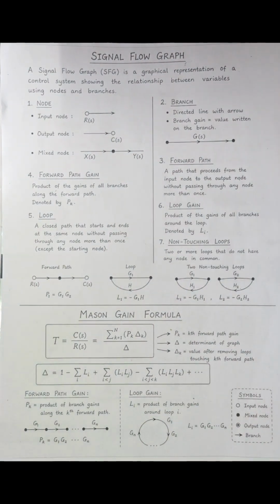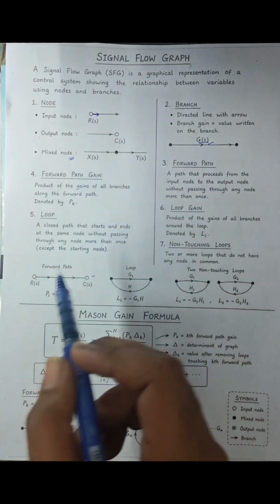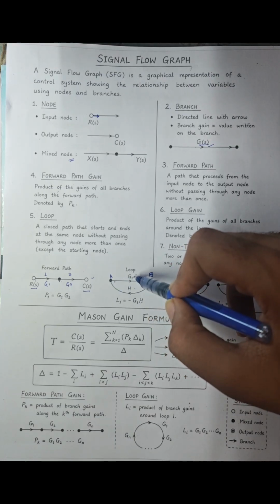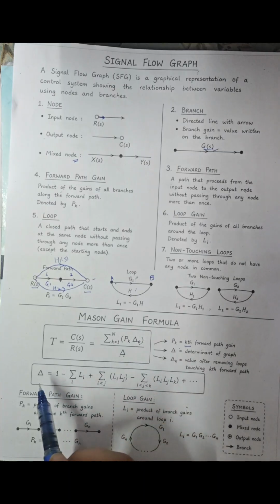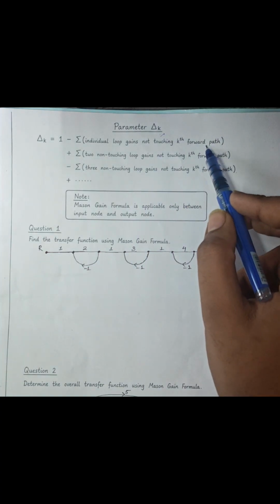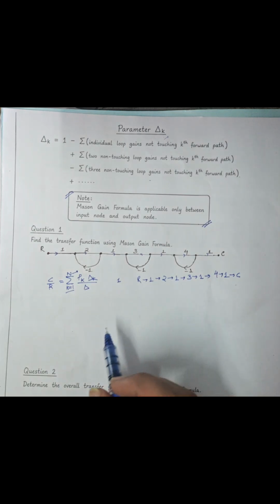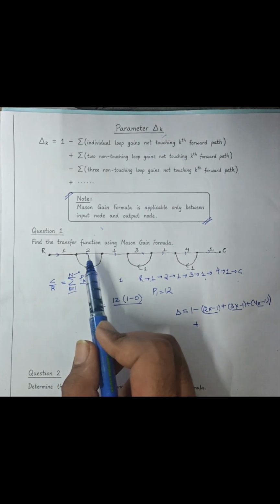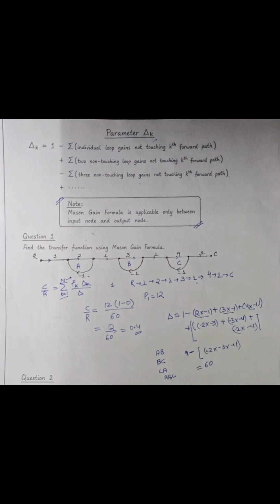Signal Flow Graphs and Mason Gain formula |Control System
In this lecture, we will learn the complete basics of Signal Flow Graph (SFG) in Control Systems along with the Mason Gain Formula in an easy and conceptual way.
Topics Covered:
Introduction to Signal Flow Graph
Nodes in SFG
Branch and Branch Gain
Forward Path
Loop and Loop Gain
Non-Touching Loops
Forward Path Gain
Mason Gain Formula
Delta (Δ) and Delta k (Δk)
Step-by-step method to solve numericals
Important exam concepts and common mistakes
This lecture is useful for:
GATE ECE students
Engineering students
Control System beginners
📌 Learn Control Systems from basics with clear handwritten notes and easy explanations.